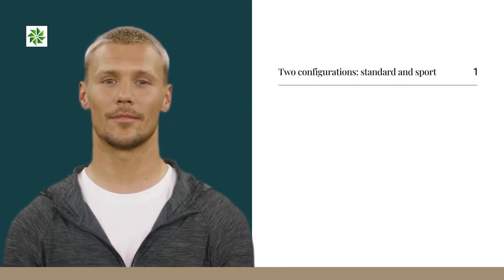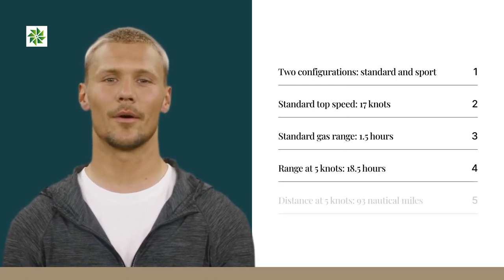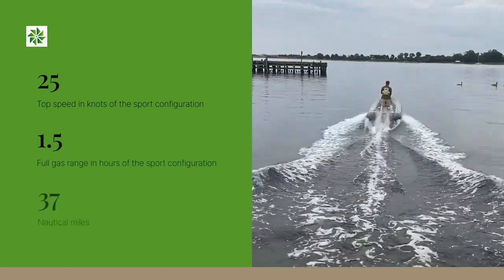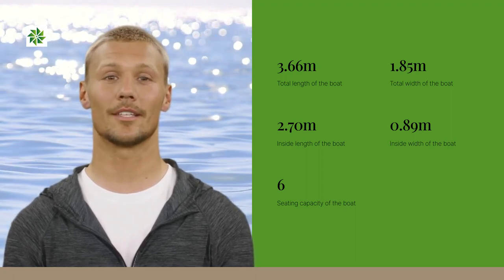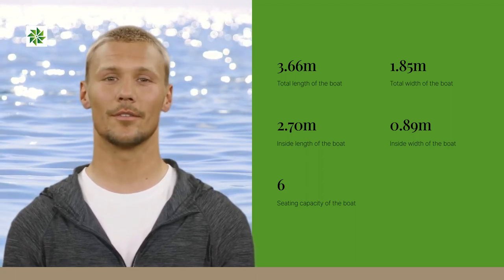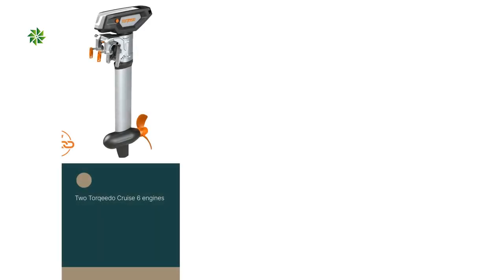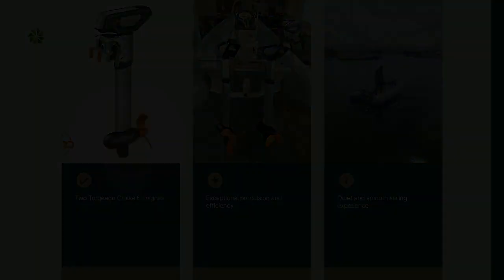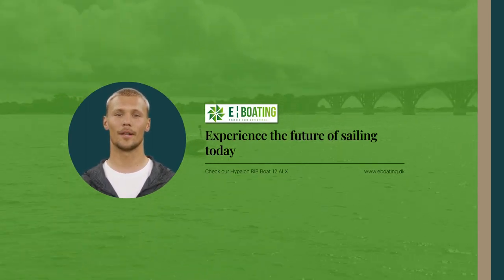Introducing Hypalon RIB Boat 12 ALX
Introducing our Hypalon RIB Boat 12 ALX, the pinnacle of performance and eco-friendliness. This sleek and sturdy boat is designed for those who demand the best of both worlds – power and sustainability.

SPECS:
 Overall Length: 12′ / 3.66m
 Overall Beam: 6′ 1″ / 1.85m
 Inside Length: 8′ 10″ / 2.70m
 Inside Beam: 2′ 11″ / 0.89m
 Tube Diameter: 18″ / 0.46m
 Number of Chambers: 3
 Person Capacity: 6

Configuration:
Standard:
 Top Speed: 17 Knots
 Full Throttle Range: 1.5 hours or 25 Nautical Miles
 Range at 5 Knots: 18.5 hours or 93 Nautical Miles

Sport:
 Top Speed: 25 Knots
 Full Throttle Range: 1.5 hours or 37 Nautical Miles

Performance:
 Range: Standard config. + 2 hours

A Tough Legend: The Alumina sport console RIB embodies the adventurer’s spirit. Thoughtfully designed to be a multipurpose boat, the Alumina offers both ample storage compartments and a spacious deck layout for carrying passengers and provisions.

Key Features:
Premium Hypalon Build: Crafted from high-quality Hypalon material, this RIB boat boasts exceptional durability, ensuring it can handle the toughest aquatic adventures.

Dual Torqeedo Cruise 6 Engines: Powered by not one, but two Torqeedo Cruise 6 engines, you'll experience outstanding thrust and efficiency on the water. Say goodbye to noisy engines and hello to smooth, quiet sailing.

Eco-Friendly: With Torqeedo's electric propulsion, you're not just boating; you're conserving the environment. Minimize your carbon footprint and enjoy guilt-free journeys on the water.

Customization Options: Tailor your boat to your preferences with various customization options available. Make it uniquely yours.

Benefits:
Unparalleled Performance: The dual Torqeedo Cruise 6 engines deliver impressive power, ensuring you can tackle any water conditions effortlessly.
Whisper-Quiet Operation: Experience the tranquility of silent boating. No more engine noise disrupting your peaceful voyages.
Environmental Stewardship: Join the movement towards sustainable boating. Electric propulsion means zero emissions, making this boat an eco-conscious choice.
Cost-Efficient Charging: Depending on electricity cost, the boat can be fully charged for just 7 EUR.
Experience the future of boating with our Hypalon RIB Boat 12 ALX. It's time to enjoy the best of both worlds – power and sustainability, all in one remarkable package."